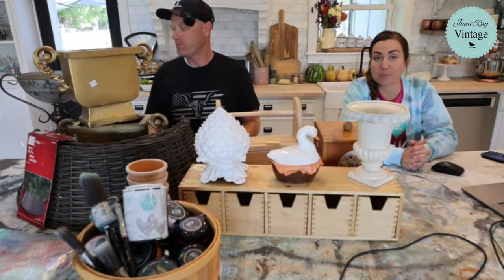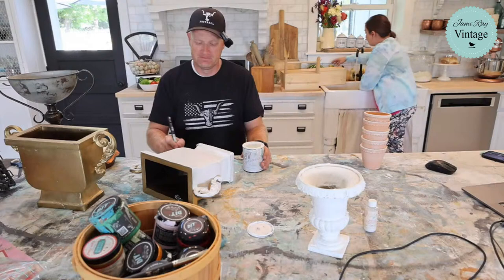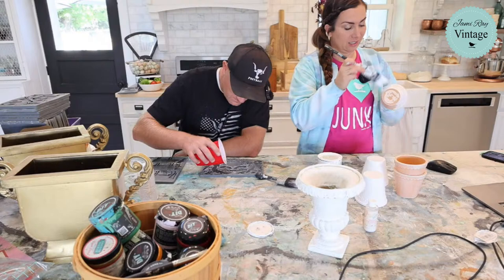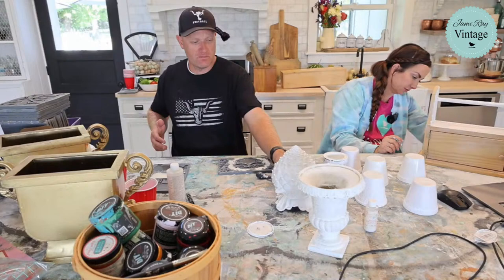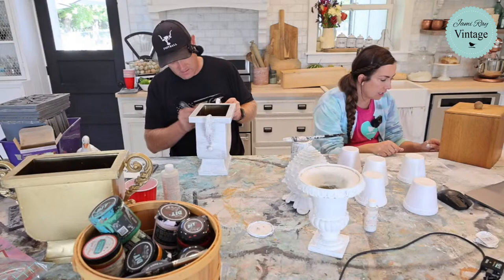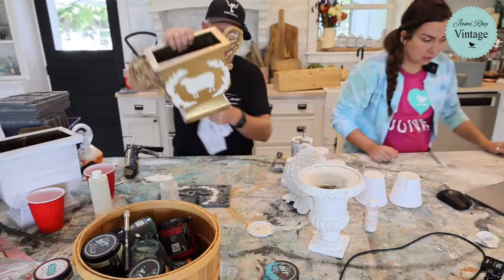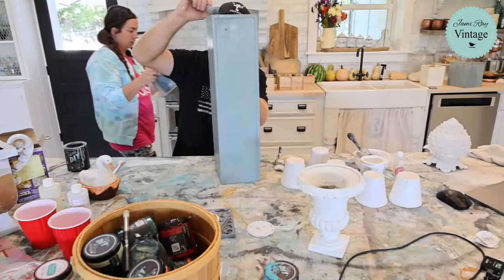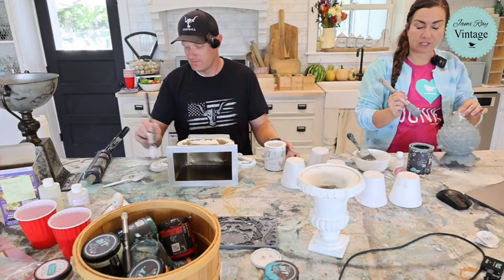Thrift Haul Home Decor Upcycle Painting Marathon